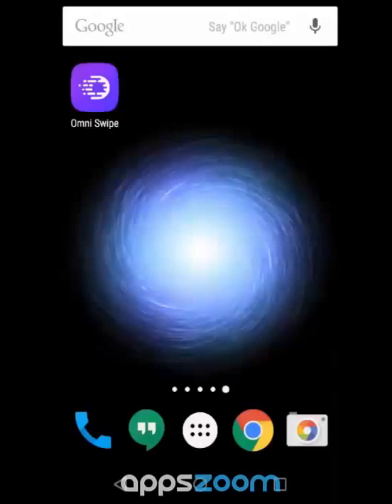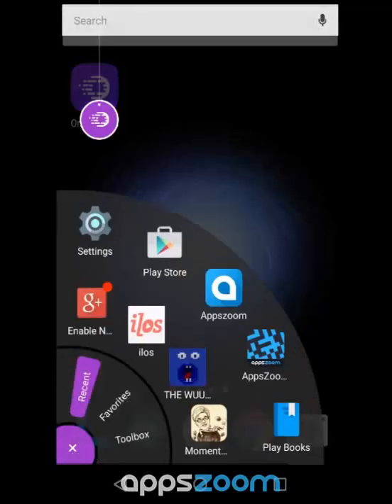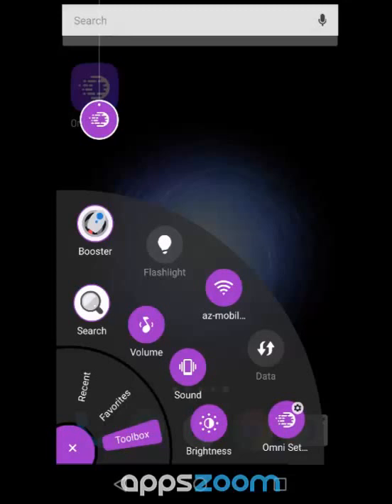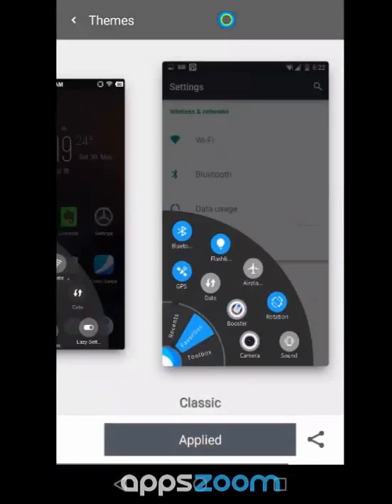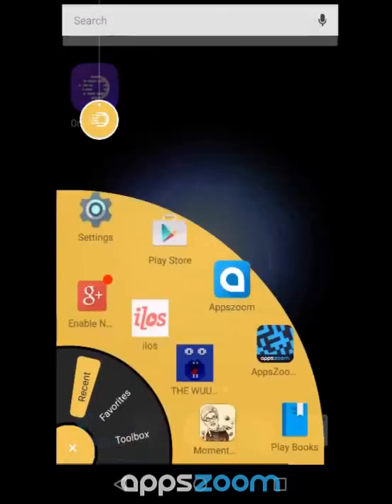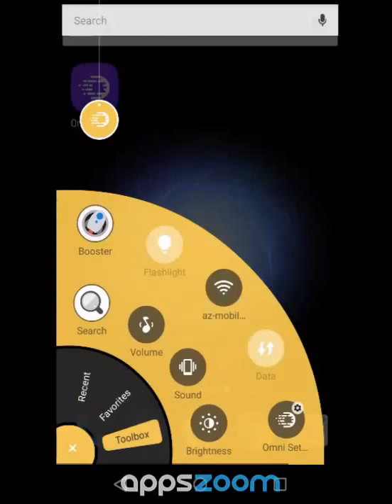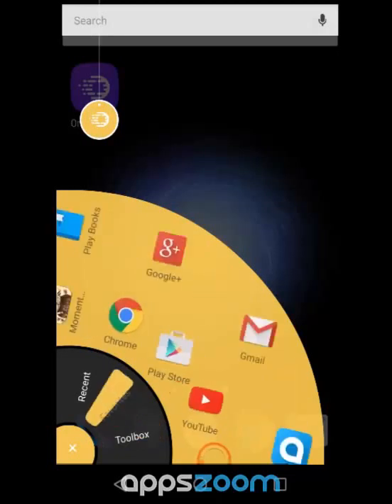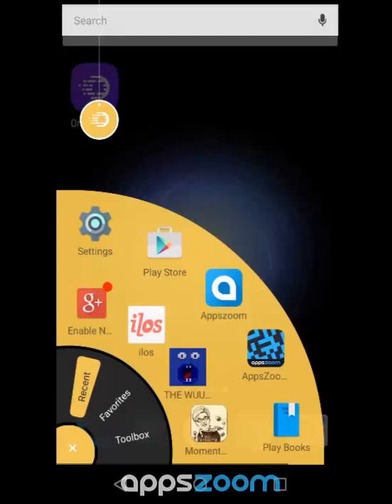Omni Swipe (Lazy Swipe) for Android: App Review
"Make Your Phone Even Easier To Use" | Rating: 8.4/10
Developer: Holaverse Group
+ One handed access
+ Intelligent app
+ Easy to use
- Themes run slow